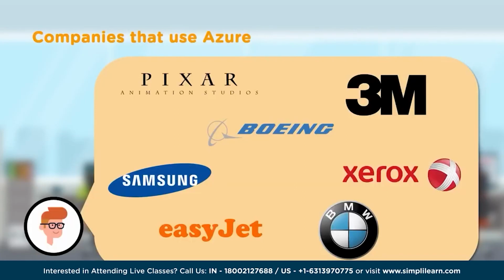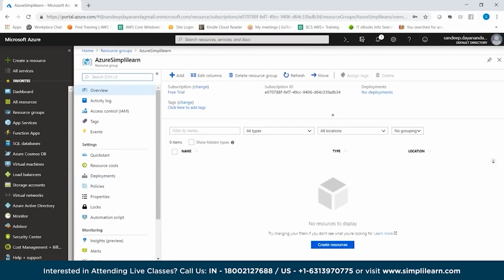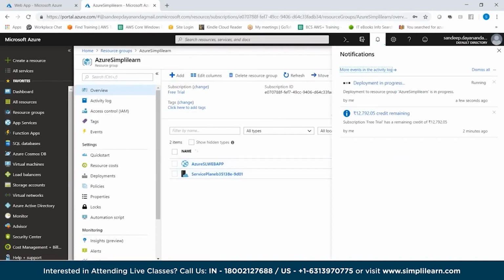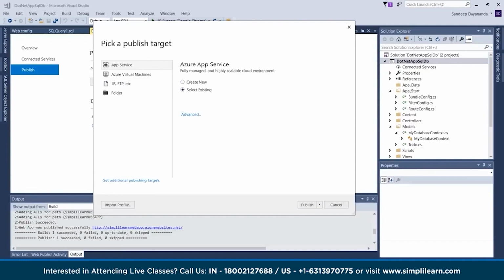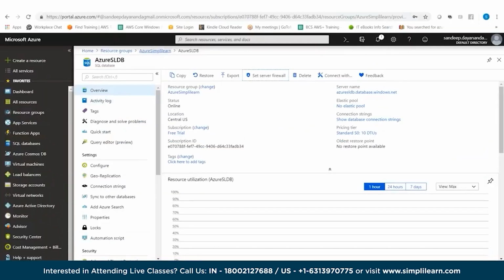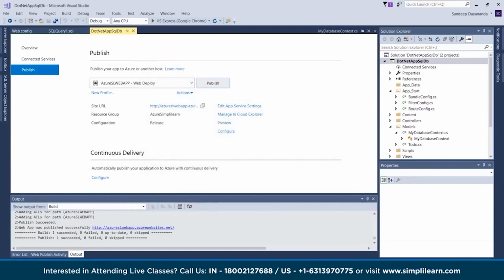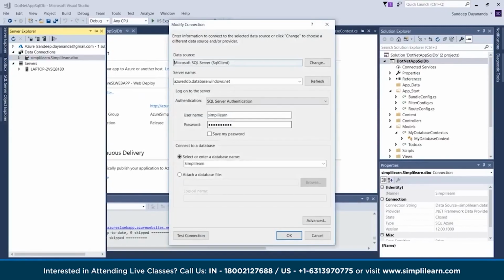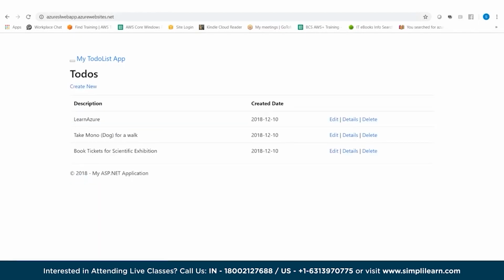Lesson 5 | Various Companies Using Azure and a Practical use case of Azure | Simplilearn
Explore in-depth programs from top institutions & tech-giants, including IIT Kanpur, Purdue University, Caltech, IBM, Wharton, and International University of Applied Sciences.